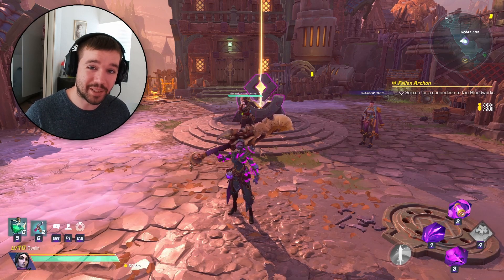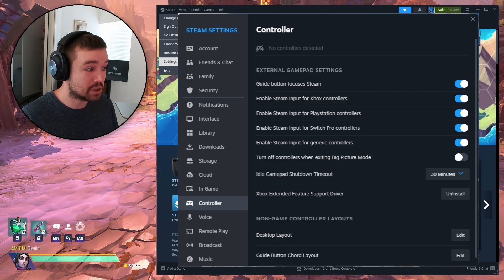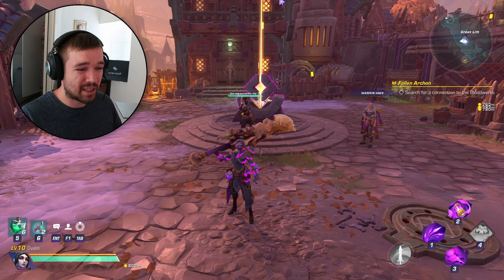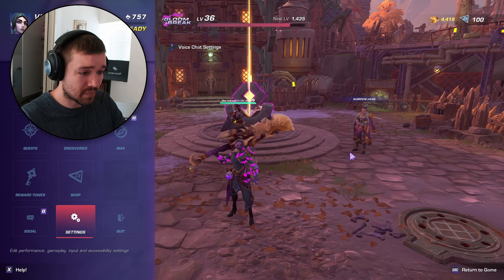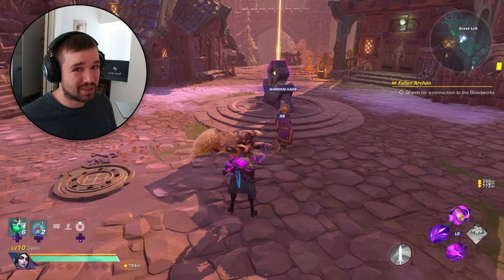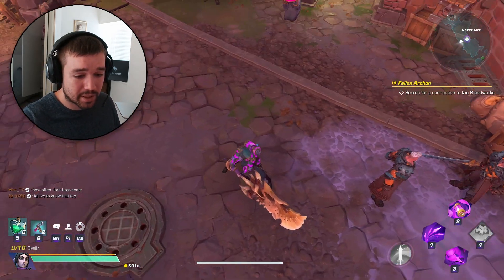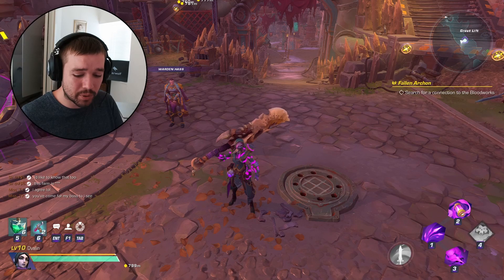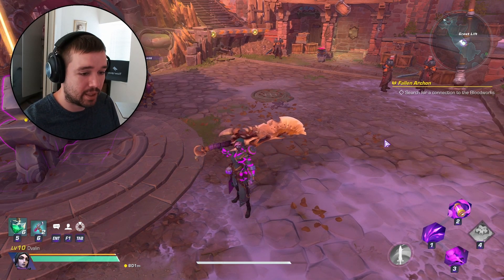Wayfinder Controller Support | How to Play Wayfinder with Controller (Xbox, Playstation & Nintendo)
In this video, I'll explain how controllers work for Wayfinder on PC. Does Wayfinder PC Edition support controllers? and what type of controllers does Wayfinder PC Edition have support for? Find out in the video!

I will be testing the following controllers:
🟢 Xbox Series X/S Controller 🎮
⚪ Stadia Controller 🎮